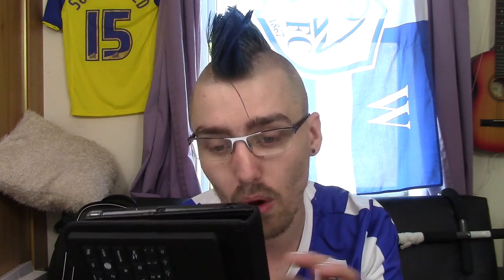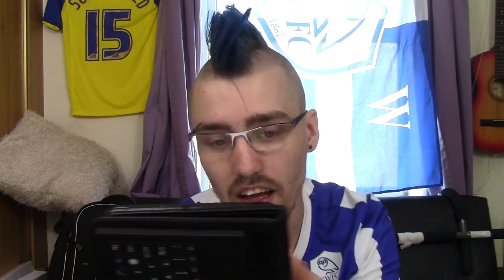AFC Bournemouth Vs Sheffield Wednesday FC Review 2013 2014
Too be down to 10 men and then win 4-2 well bloody played lads COME UTO